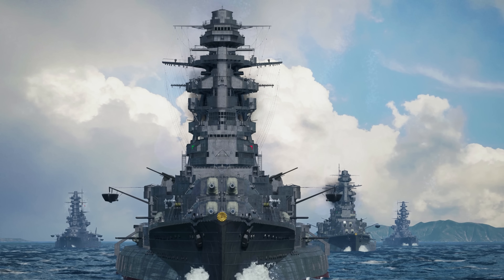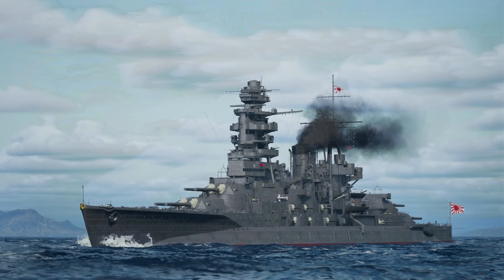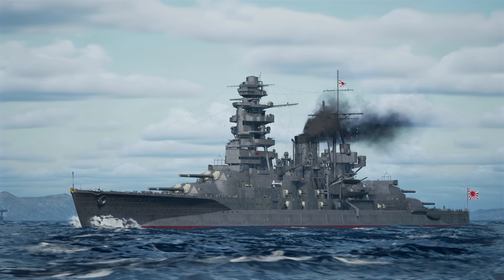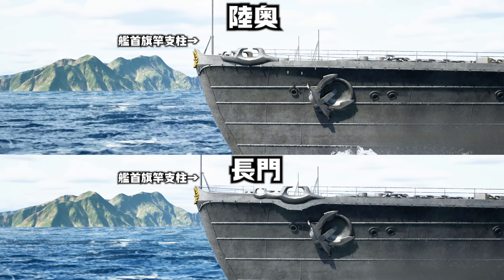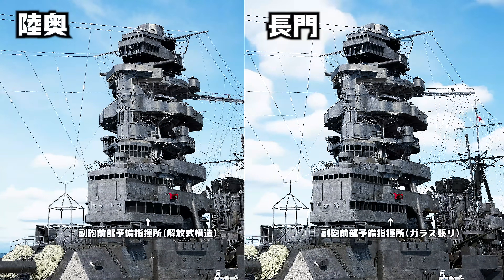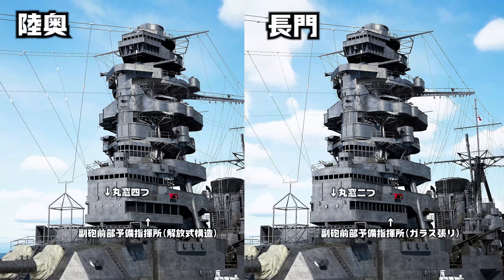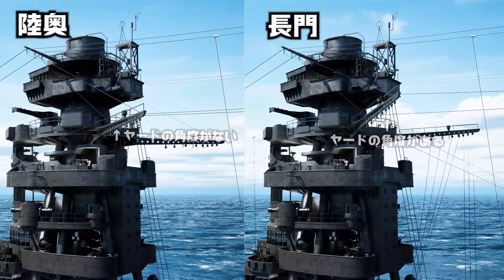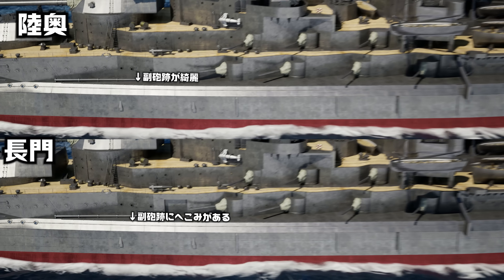【10分解説】戦艦『長門』『陸奥』を3DCGで復元してみた【4K】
戦艦長門を10分でなんとなく理解できる動画です!

長門のプラモデル

キャラクターイラスト さなだ。
フリーBGM使用　audiostock

世間瀬中佐　VOICEVOX「青山龍星」
CV:みみっく=わんだぁぼっくす（ななはぴ）
立花中佐 　CV:AI声優-銀芽@COEIROINK
めさのAI　CV： 弦巻マキ（CeVIO）